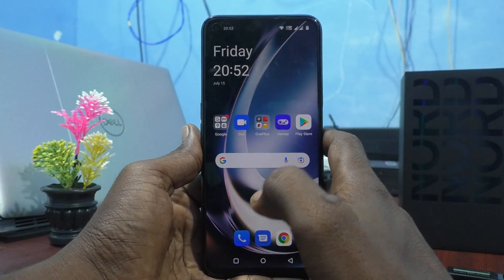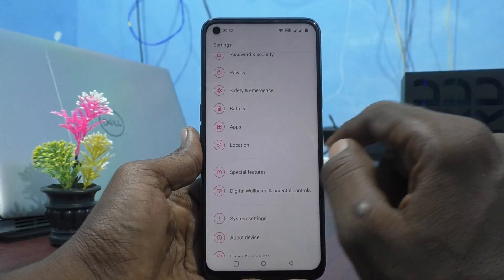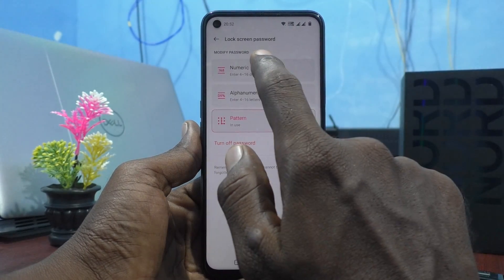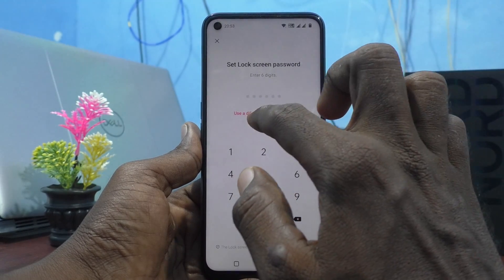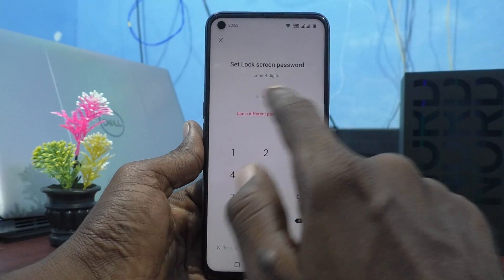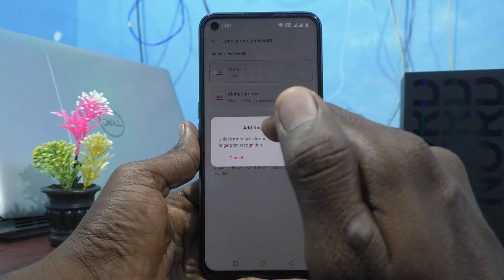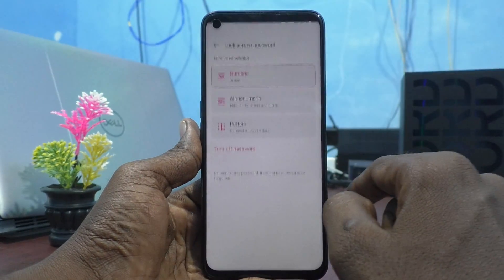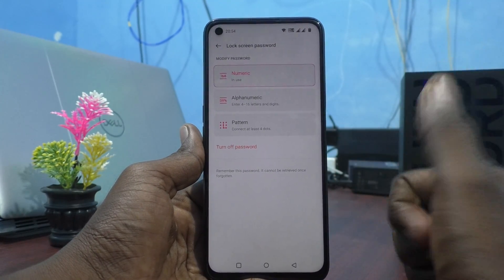How to set 4 digit numeric screen lock password in Oneplus Nord CE2 Lite 5G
Oneplus Nord CE2 Lite 5G 4 digit numeric screen lock password settings: Learn here how to set 4 digit numeric screen lock password in Oneplus Nord CE2 Lite 5G smartphone.